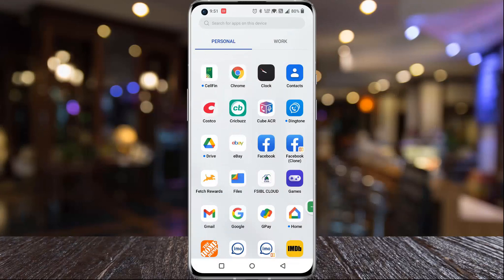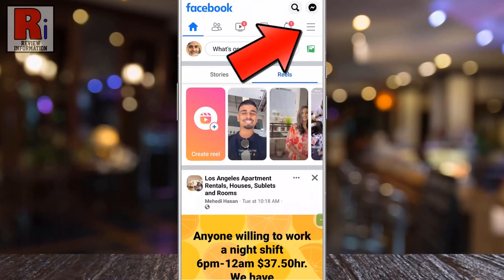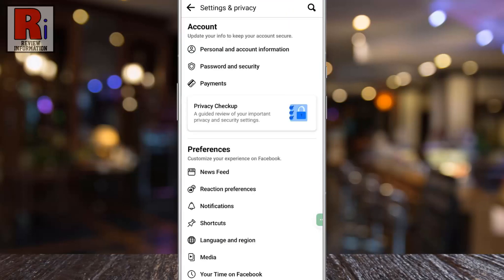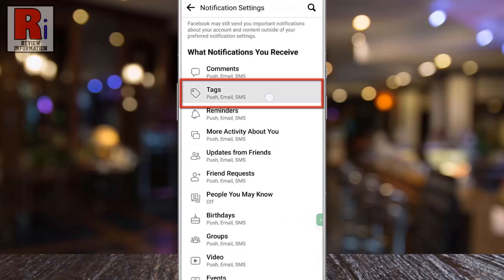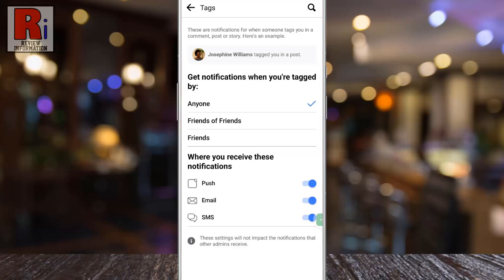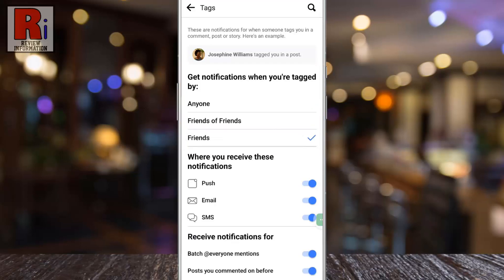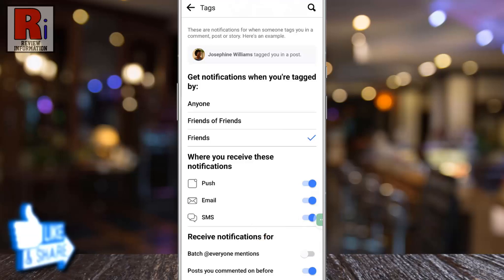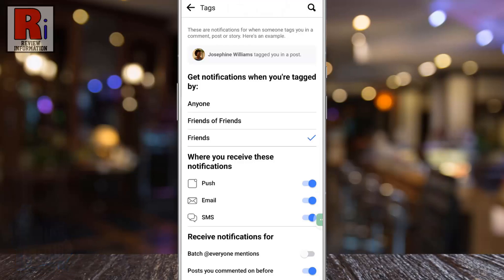How to Stop @everyone Mentions Notification on Facebook (New Feature)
In this video I will show you, How to Stop @everyone Mentions Notification on Facebook.

Open the Facebook app on your phone. Tap on the three horizontal lines in the top right corner. Then tap on the settings gear icon beside the search icon. Then go to, notifications. Now select, tags. Here you will find, get notifications when you are tagged by. Anyone is selected by default.

Now select, friends. After selecting, you will see some new options below. Simply tap the slider beside batch @everyone mentions. From now on, you won't get any notifications if someone mentions everyone in a comment, post, or story.